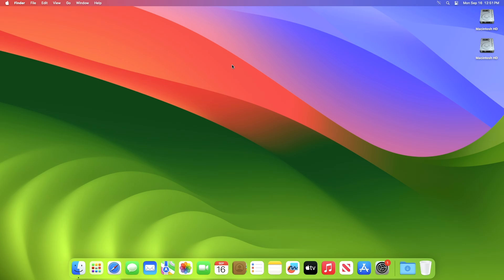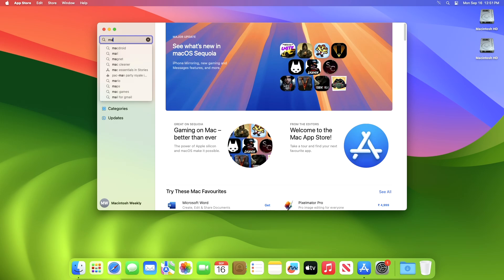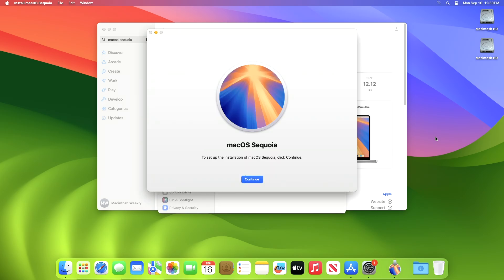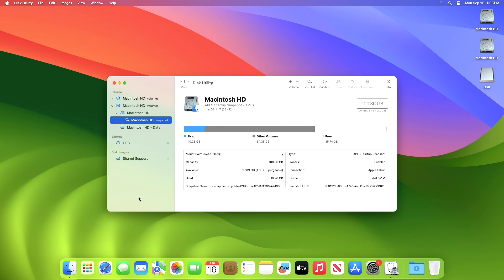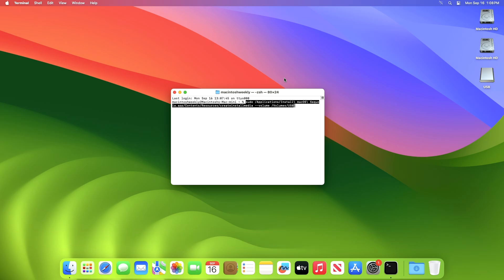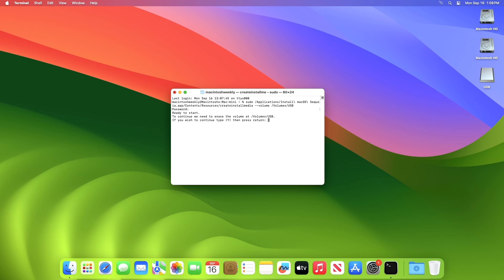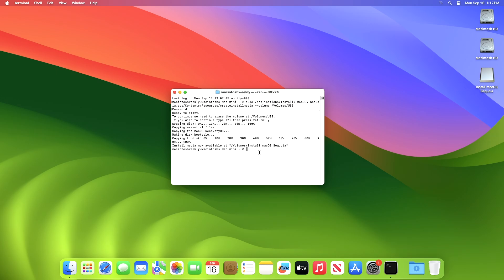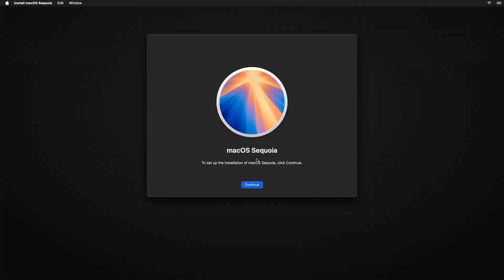How to Create macOS Sequoia Bootable USB for Intel and Apple Silicon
How to Create macOS Sequoia Bootable USB Installer for your Mac.

✔ Forum:
✔ Get Support:

INFO
Command: sudo /Applications/Install\ macOS\ Sequoia.app/Contents/Resources/createinstallmedia --volume /Volumes/USB

Coming Soon